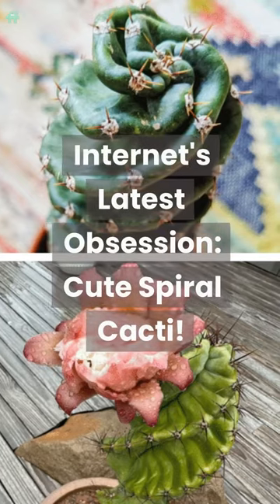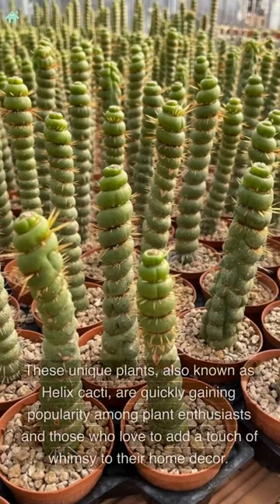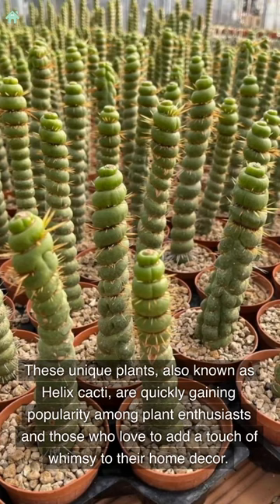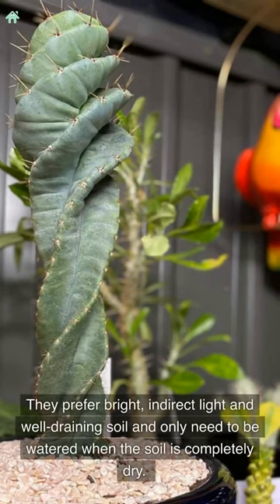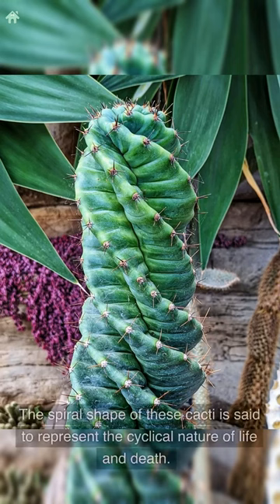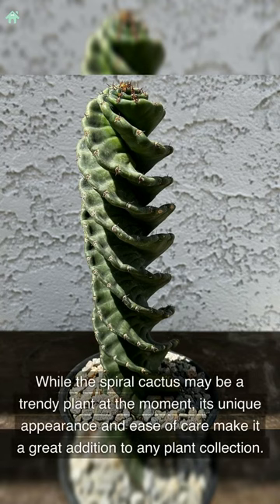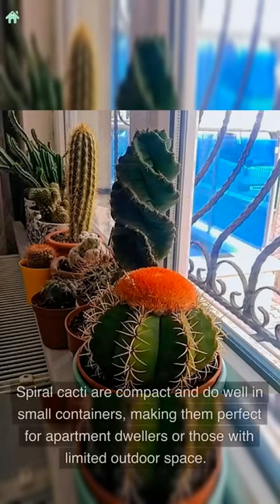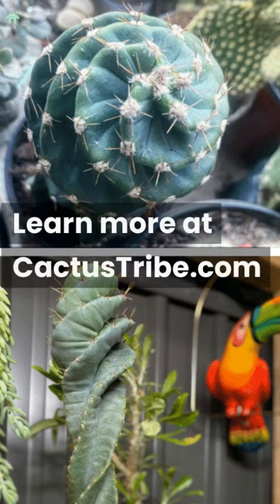Internet’s Latest Obsession: Cute Spiral Cacti!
The cute, quirky, and spiral-shaped spiral cactus is the latest internet craze. These unique plants, also known as Helix cacti, are quickly gaining popularity among plant enthusiasts and those who love to add a touch of whimsy to their home decor.